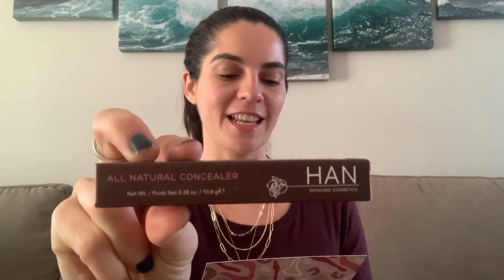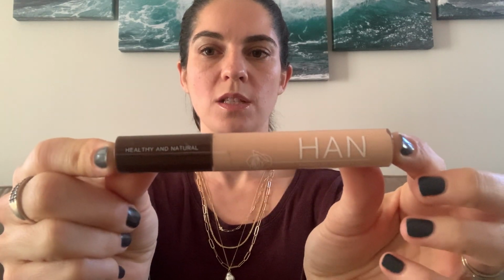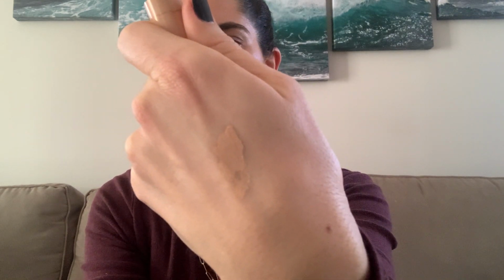February 2021 Petit Vour Unboxing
Check out this unboxing video of the February 2021 box!